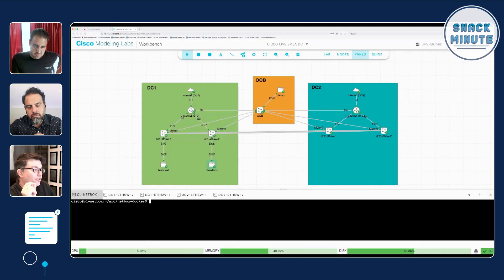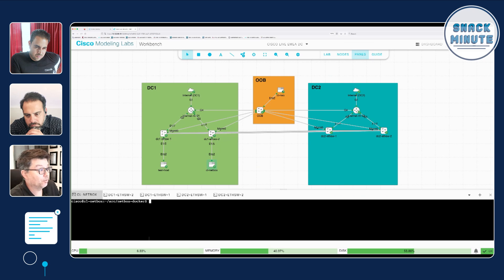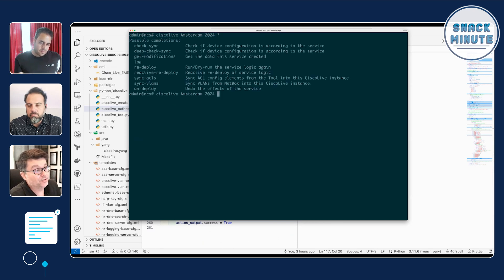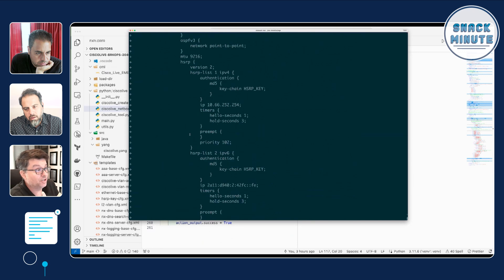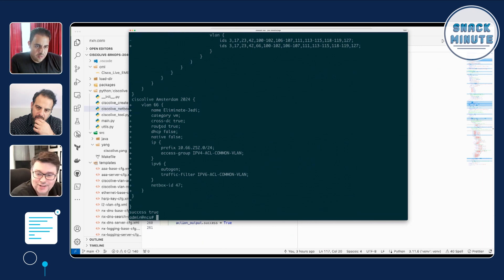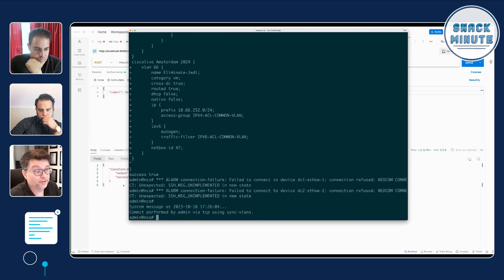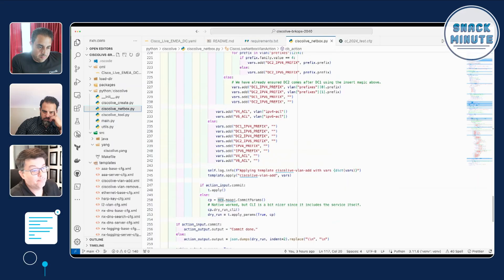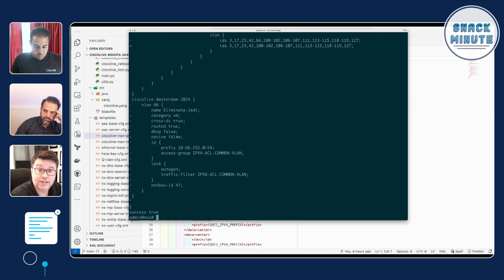Real-World NSO & NetBox Integration | Snack Minute Ep. 127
Curious about how Cisco's Network Services Orchestrator (NSO) can integrate with NetBox in a real-world scenario? Join us in Episode 127 of Snack Minute as Cisco Distinguished Engineer Joe Clarke shares his hands-on experience. Learn how he developed a custom action to connect NSO with NetBox and witness this in action within Cisco Modeling Labs (CML).

Chapters
00:00 Introduction
01:48 NSO & NetBox Synergy
03:28 Cisco Modeling Labs Demo
08:18 Webhook Capability in NetBox

Discover how Joe approached the task, from defining VLANs in NetBox to ensuring consistent network configurations using NSO. This isn't just theory; it's a practical application that Joe is deploying for the Cisco Live Europe Data Center Network, for which he is responsible.

Engage with our community! Share your insights on the NSO and NetBox integration and the power of custom actions.